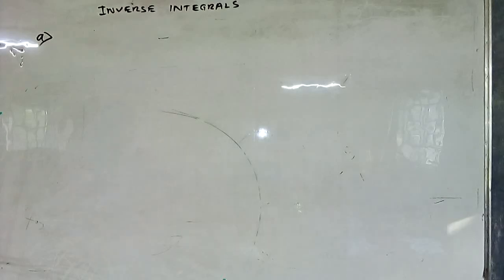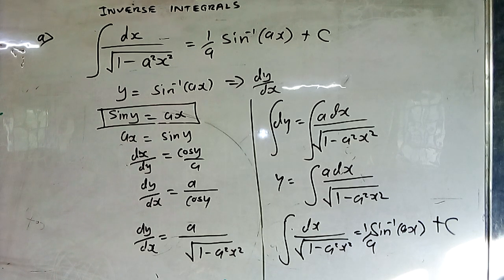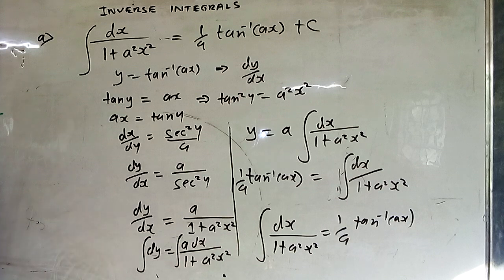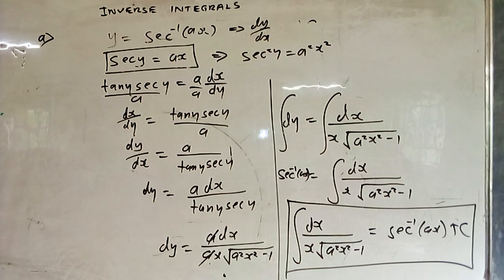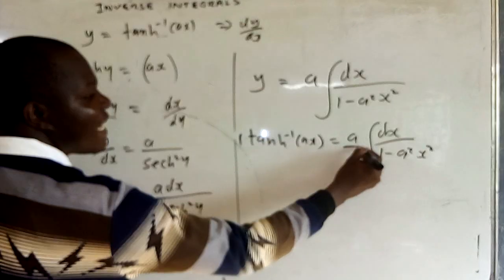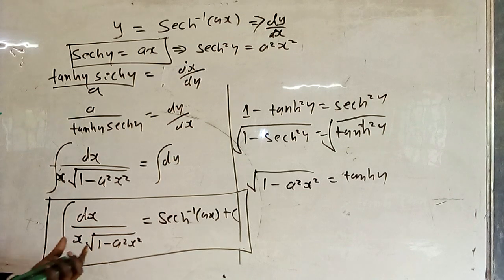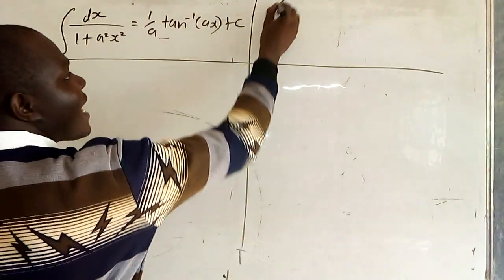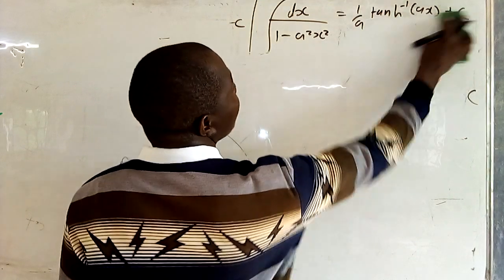Calculus 2: Integration Formulas Resulting in Inverse Trigonometric and Hyperbolic Functions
How to derive integration Formulas Resulting in Inverse Trigonometric and Hyperbolic Functions